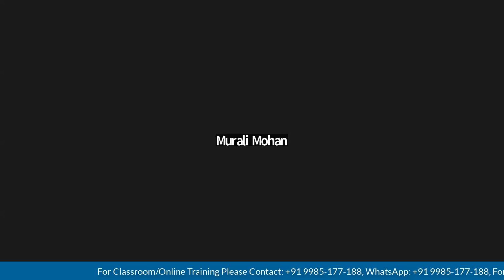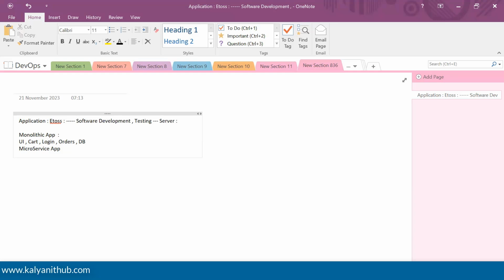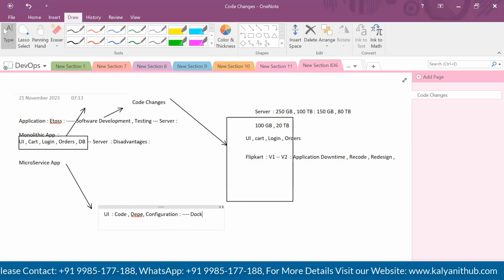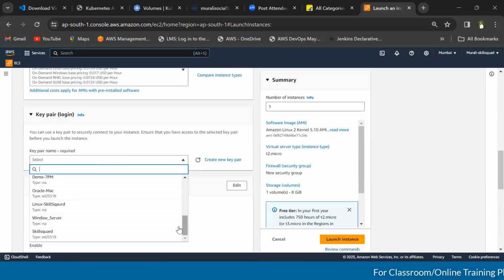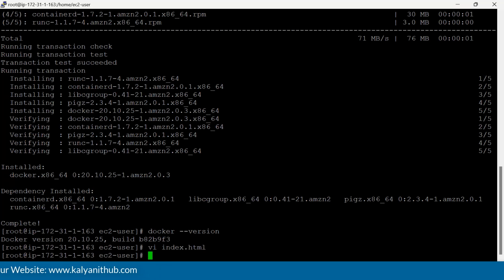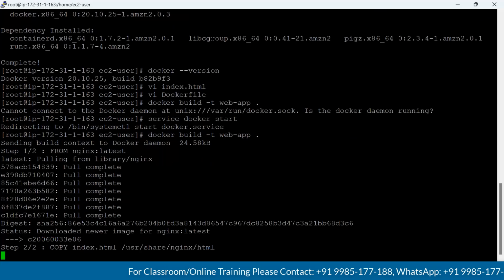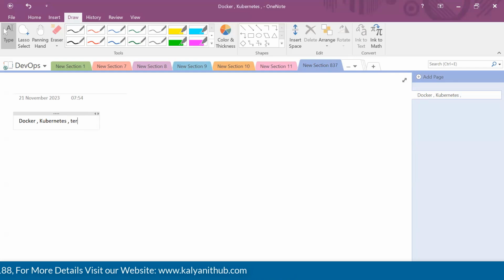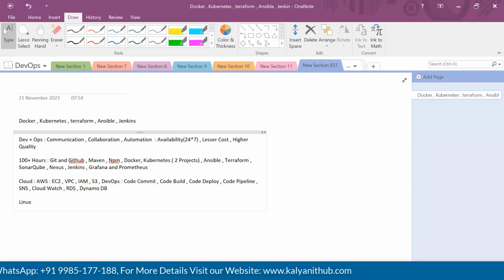DevOps with AWS Tutorial For Beginners | Session - 1 | Kalyan IT Hub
DevOps with AWS
Start Date: 21 November 2023

Kalyan IT Hub is India's No.1 quality training institute for candidates who want to build their future in Information Technology. We are into online, classroom, corporate, and one-to-one training with more passion and dedication. Kalyan IT Hub aims in providing the best quality real-time oriented training on Data Science with AI, Google Cloud Platform (GCP), Data Structures with C, Java, JAVA Fullstack, Spring, Spring REST, Spring Cloud, Microservices, Microsoft Azure, Service Now, Python, Hadoop, Django, UI Fullstack, Angular 11, React JS, Node JS, MEAN Stack, MERN Stack, Salesforce, Oracle, Testing, Android, Docker, Kubernetes, Manual Testing, Selenium, and Digital Marketing.

  🎈 Live Coding
  🎈 Real-time Environment
  🎈 Class Notes

  ► DevOps  with AWS Introduction
  ► DevOps  with AWS Tutorial For Beginners
  ► DevOps  with AWS Tutorial for Complete Beginners
  ► DevOps  with AWS Course for Beginners
  ► DevOps  with AWS Online Training
  ► DevOps  with AWS Essential Training
  ► DevOps  with AWS Training By Real-Time Expert
  ► DevOps  with AWS Realtime Training
  ► DevOps  with AWS Course Kalyan IT Hub
  ► DevOps  with AWS Kalyan IT Hub
  ► DevOps  with AWS videos
  ► Live Training in DevOps  with AWS
  ► DevOps  with AWS Tutorial
  ► DevOps  with AWS Quick Start
  ► DevOps  with AWS Step-by-step
  ► Learn DevOps  with AWS
  ► What is DevOps  with AWS
  ► DevOps  with AWS Tutorials for Beginners